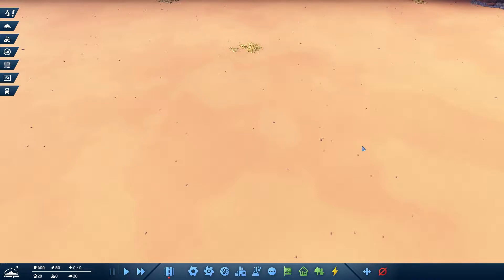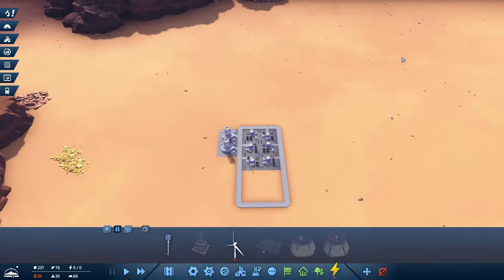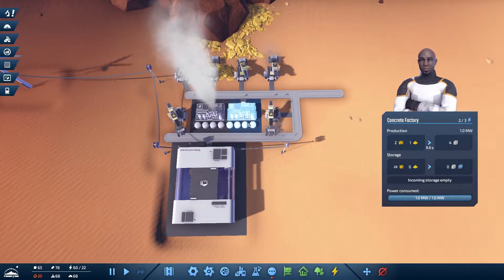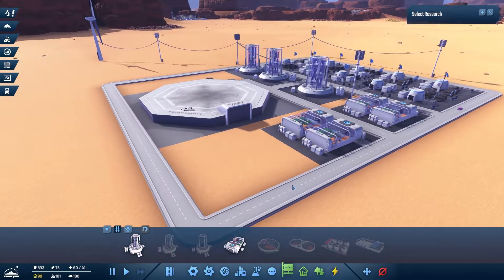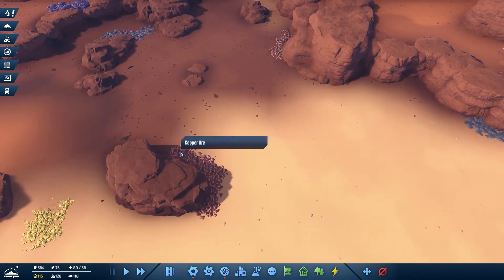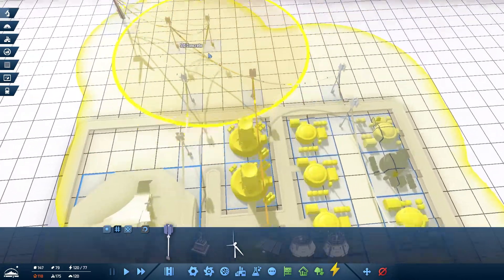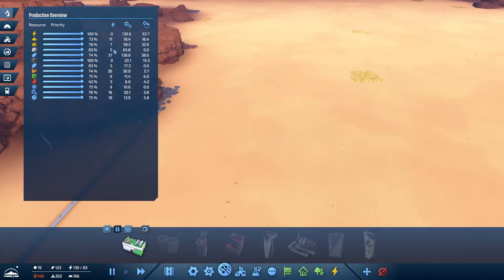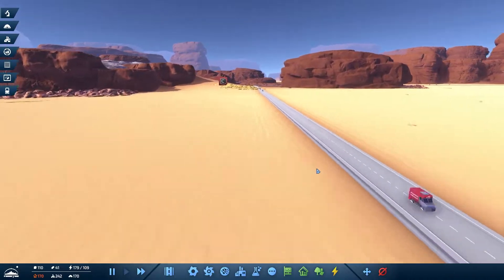InfraSpace | Starting a City | Ep 1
InfraSpace is a sci-fi city builder - but every resource you produce has to go through your transport infrastructure. In order to thrive in this solar system, you'll not only have to start mining operations and manage production chains, but also make sure your road network is up to the task.

Population Growth
Your first colonists will be astronauts, the best and the bravest humanity has to offer. Give them food and shelter and they'll keep your outpost running no matter what. As your settlement grows, you need to cover the increasing workload by employing scientists and engineers, which require a few more creature comforts. Any city of sufficient size will sooner or later be home to more and more families as well, so make sure your schools can handle it and you are able to deliver the latest VR-edutainment products as well.

The End Goal
Humanity has discovered the technology to make artificial wormholes in order to jump vast distances through space. Unfortunately, these wormholes require portals of enormous size - no small team of astronauts can build one on their own. As humanity's conquest of space continues, it's your job to build an outpost in a far off world capable to handle the huge amounts of resources and work necessary to build one of these portals.
You can choose to ignore the end goal and just build freely in infinite mode if that's more your style of city building!

You don't have to play hard
Traffic management can be fickle and survival can be tough. You can adjust the difficulties of both to make your city management experience as easy - or as hard - as you want it to be.